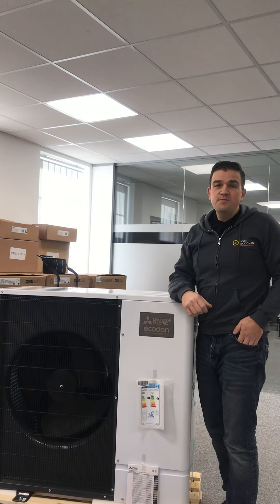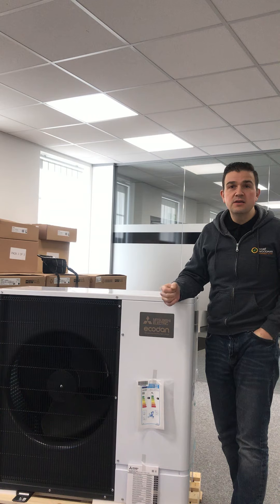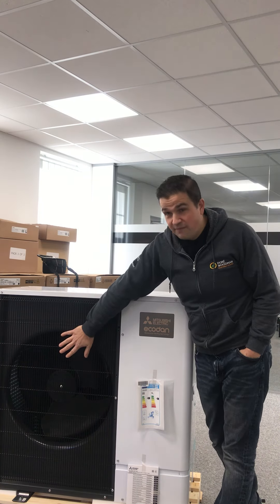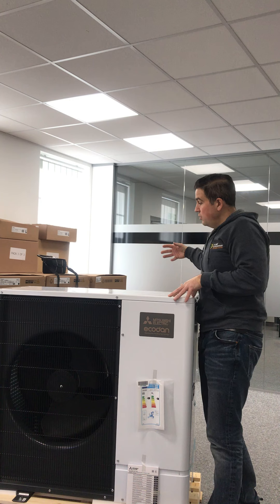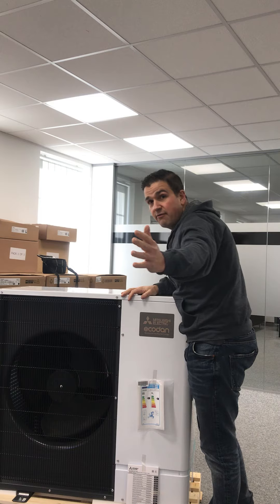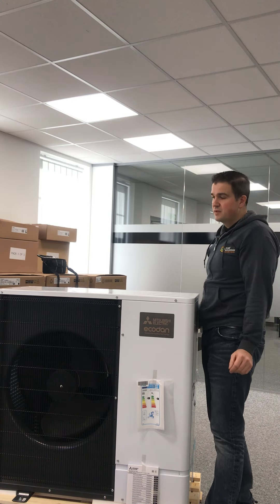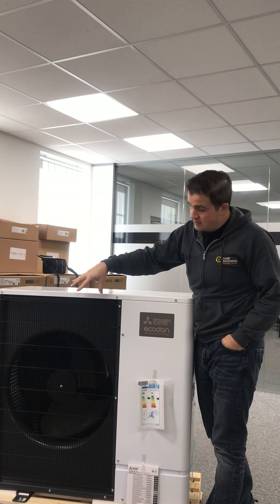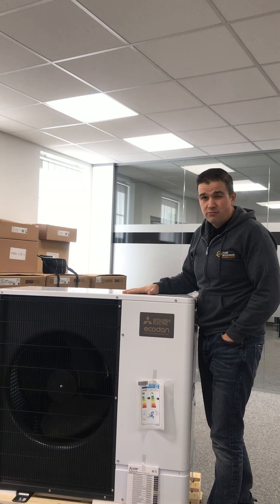Air Source Heat Pump - Introduction Part 1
We look at an Air Source Heat Pump with regards to size, the process of the heat pump and the components required for your home.